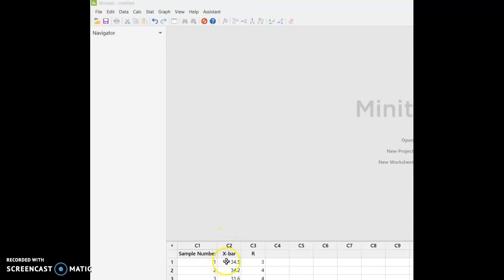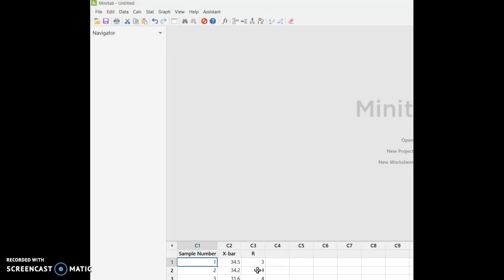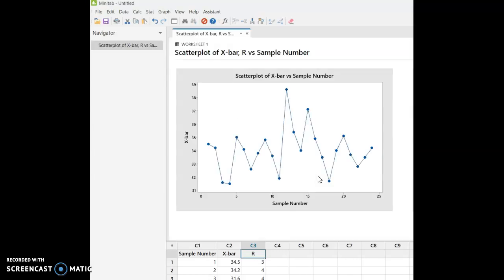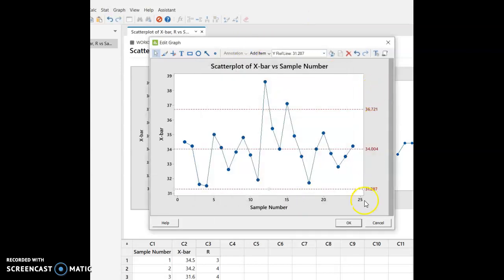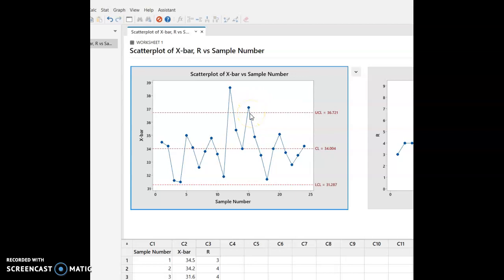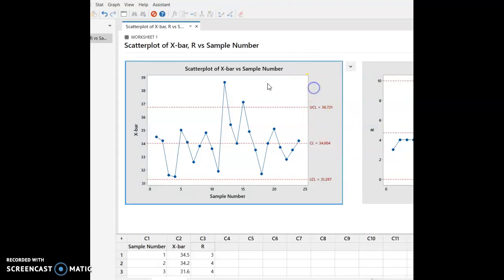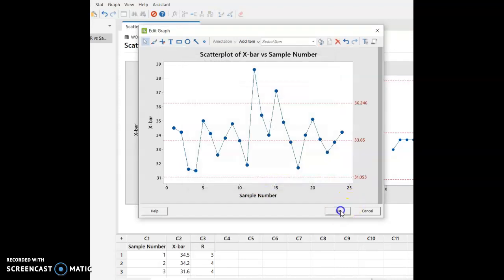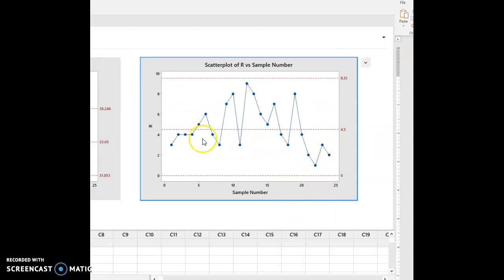Q1 - Assign 7